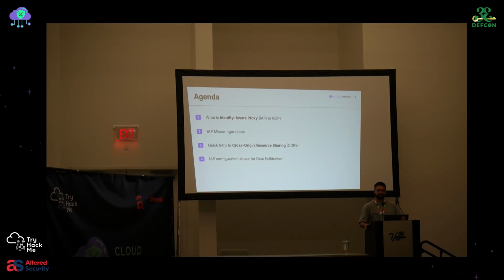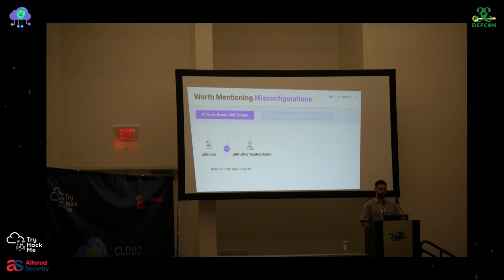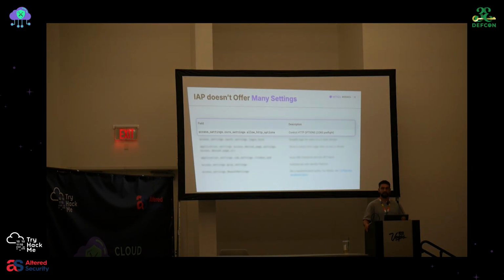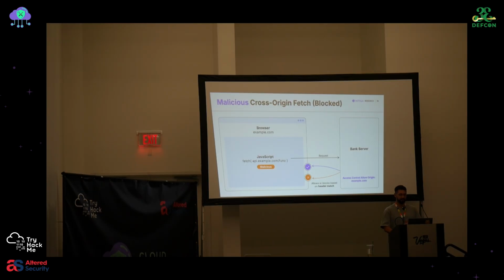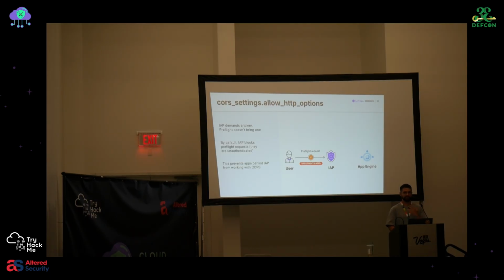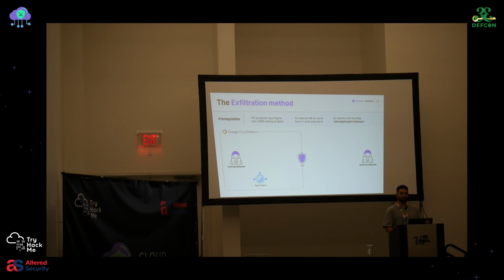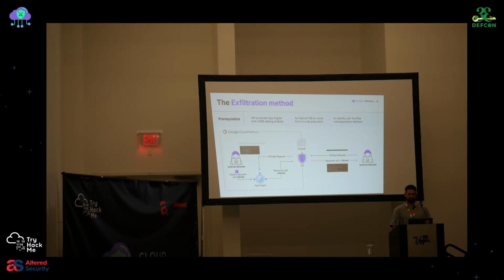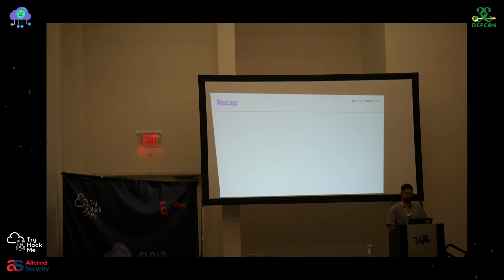No IP, No Problem: Exfiltrating Data Behind IAP - Ariel Kalman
Abstract:

Google Cloud’s Identity-Aware Proxy (IAP) is often seen as the final gatekeeper for internal GCP services - but what happens when that gate quietly swings open? This session uncovers how subtle misconfigurations in IAP can lead to serious data exposure, even in environments with no public IPs, strict VPC Service Controls, and hardened perimeters. We’ll introduce a new vulnerability in IAP that enables data exfiltration, allowing attackers to bypass traditional network controls entirely, without ever sending traffic to the public internet. In addition, we’ll walk through real-world examples of overly permissive IAM bindings, misplaced trust in user-supplied headers, and overlooked endpoints that quietly expand the attack surface. Attendees will gain a deeper understanding of IAP’s internal workings, practical detection strategies, and a critical perspective on trust boundaries in GCP.

Description:

This talk delivers a technical dive into Google Cloud’s IAP, a service widely used to enforce access controls on internal applications - and often assumed to be foolproof. We begin with a concise overview of how IAP works behind the scenes, including its identity enforcement model and how it integrates with IAM and backend services.
The core focus is on teaching defenders how these misconfigurations manifest in logs once an attacker begins to exploit them, equipping them to build effective detections and stop breaches before they escalate. Whether it’s during the initial configuration tampering or while actively bypassing controls, I’ll walk through what those activities actually look like in GCP logs. For each misconfiguration, I’ll present real log snippets, unpack the most revealing details, and show how to correlate signals, even those outside of IAP-specific logs, to detect and investigate IAP abuse effectively.

The highlight of the session is a new research technique we've developed: exploiting IAP's CORS behavior to exfiltrate sensitive data using preflight OPTIONS requests, effectively bypassing traditional network egress controls. This method can succeed even in highly restricted environments with no internet access, no public IPs, and VPC Service Controls fully enforced. The issue has been responsibly disclosed to Google and is currently under review, with an expected review timeline of 30 days.

We’re sharing this research to highlight just how fragile IAP configurations can be, where even a minor misstep or overlooked setting can unintentionally expose internal resources to the internet. Alongside the technique, we’ll provide practical detection strategies to help defenders identify this specific attack vector through GCP’s logging infrastructure.
We’ll wrap up with detection strategies using GCP logs to identify abuse patterns, surface subtle signs of exploitation, and improve monitoring around one of GCP’s most sensitive gateways.

About The Speaker:

Ariel Kalman is a cloud security researcher based in Israel, actively engaged in cloud-related security research at Mitiga. With a specialization in application security, Ariel excels in discovering new attack vectors associated to cloud environment.